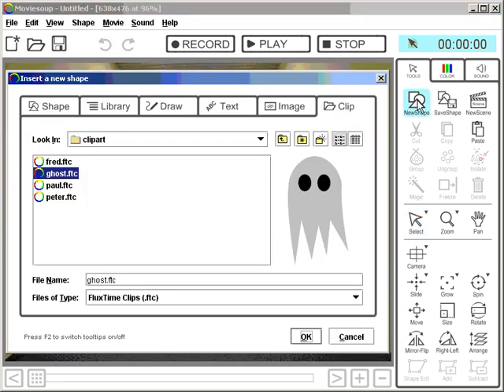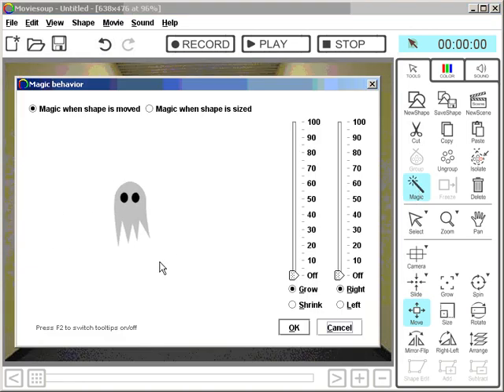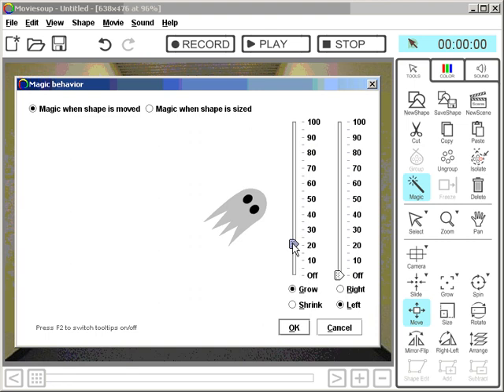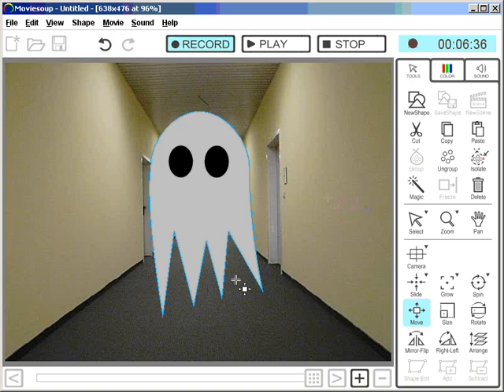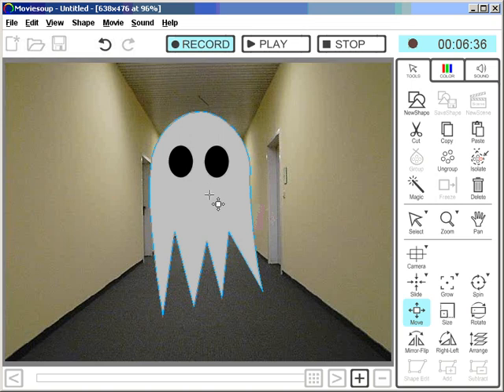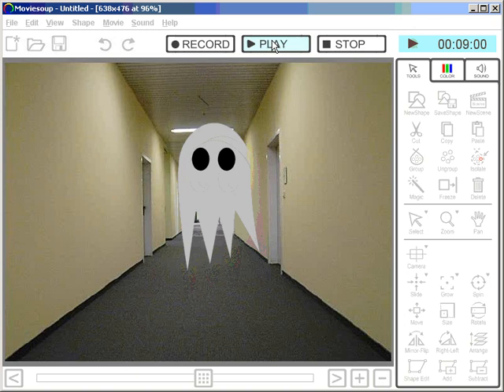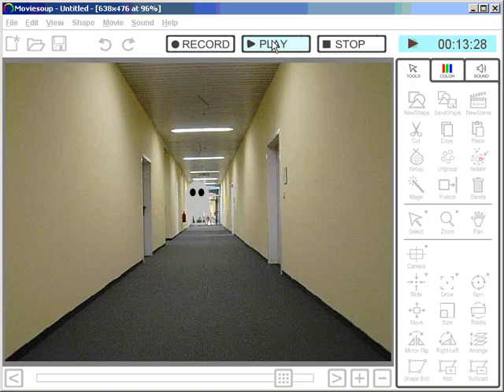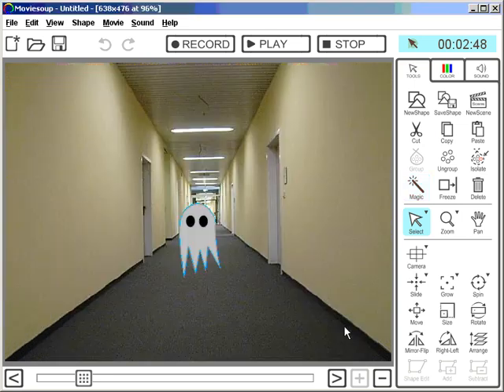How to make things move towards you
Short demo how to make things move towards you in moviesoup, that is how to move them from the background of a scene to the foreground in a smooth motion.